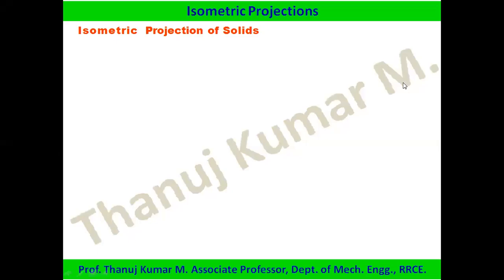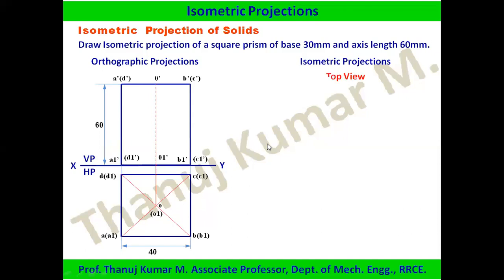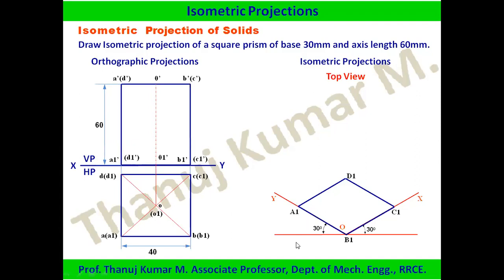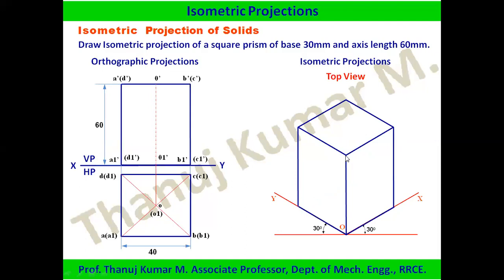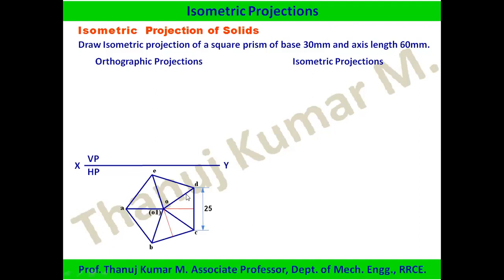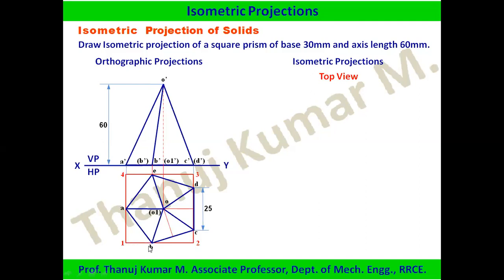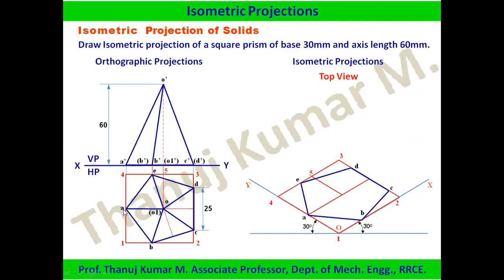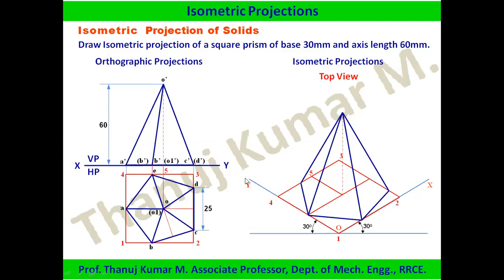Isometric Projections of the Solids Part 1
Isometric Projection of the square prism and pentagonal pyramid problems are solved in this session